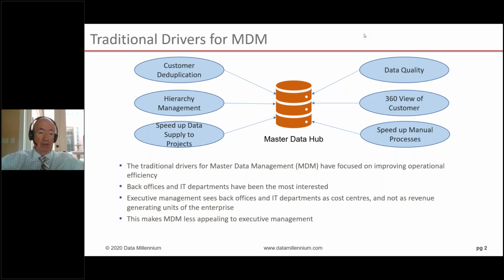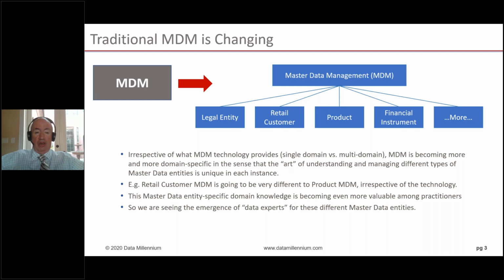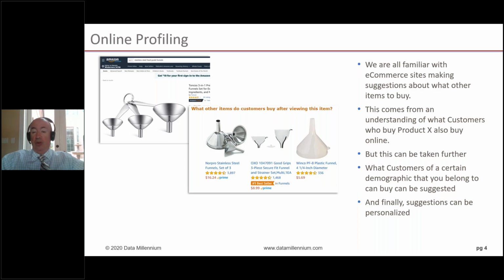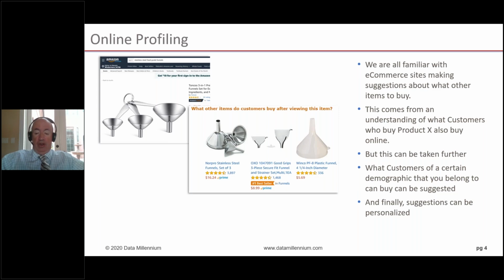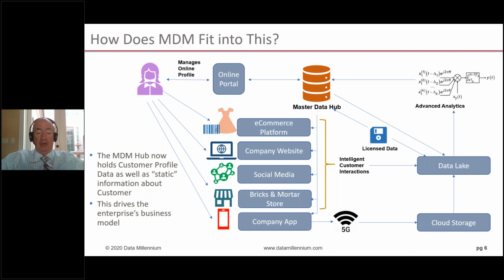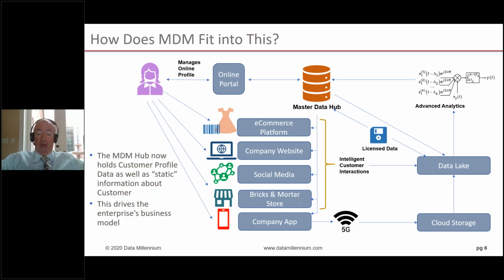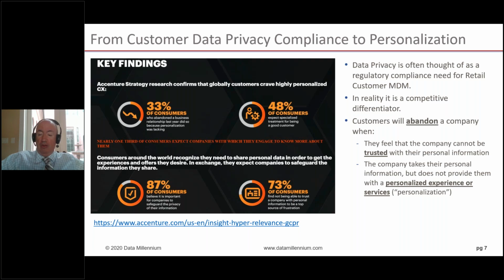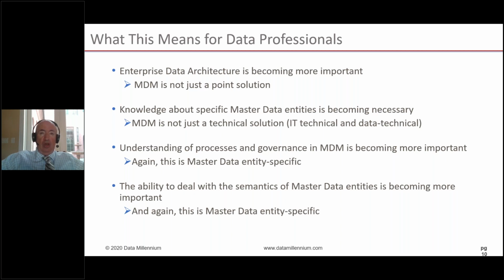Webinar - A New Generation of MDM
Master Data Management (MDM) is moving from the back office to a occupy a central position in business models.  This is not hype from MDM tool vendors, but a genuine fundamental shift that is empowering competitive advantage in enterprises that adopt the new generation of MDM.  In this webinar we explain what is driving this shift and how data governance and data management patterns that comprise MDM are changing to support it. For instance, we explain how Data Privacy is not just a regulatory requirement but represents a movement to gain trust from customers in order to deliver personalized services.  Similarly, Product MDM is discussed in the context of an even greater rate of change as the current Covid-19 crisis accelerates the long-term trend away from bricks and mortar retail to eCommerce and all the data requirements that go with it.  The impact of these new forms of MDM for data processionals is explained, together with what data professionals need to position themselves as the new MDM trends continue into the new decade.

Attendees with learn:

• What the increasing strategic importance of MDM means
• What is included in the new MDM practices and technologies
• What all this means for data professionals.